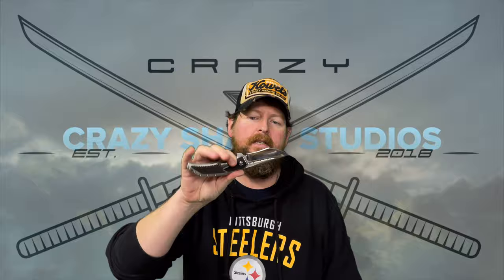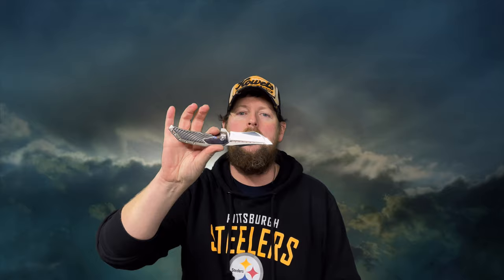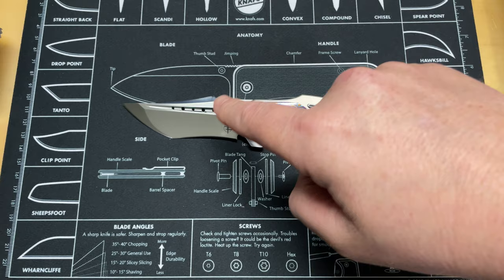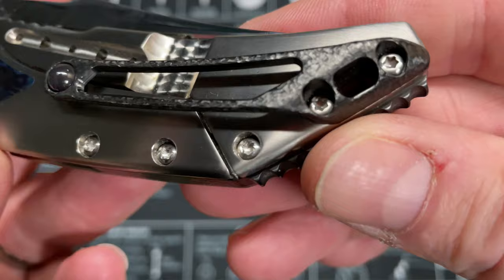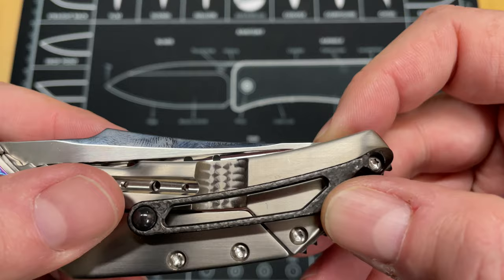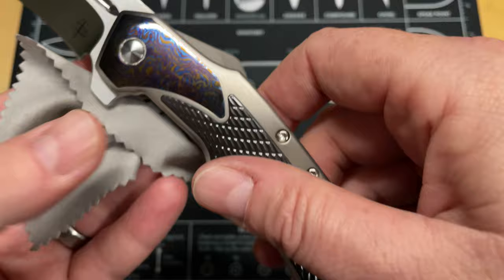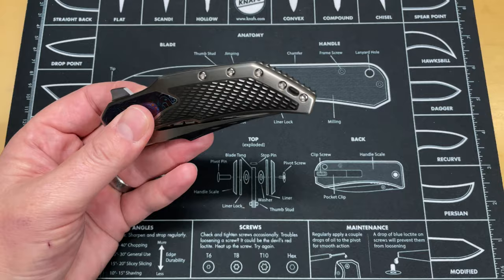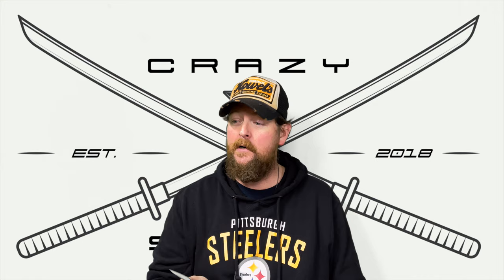BEGG ASTIO OMG!!!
this is possibly the most incredible showing of a knife I've seen ... ever

guys please go check out the following channels-

Having a VPN these days is almost a necessity and if you're worried about the government checking up on you it's a good way to help curtail that, use my affiliate link to get some savings

1000/6000 grit combo
600/2000 grit combo